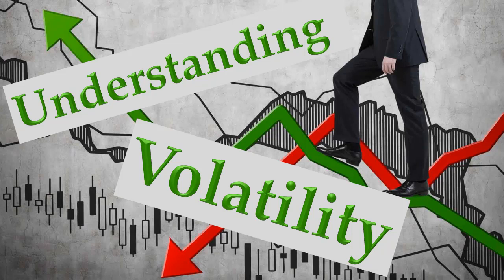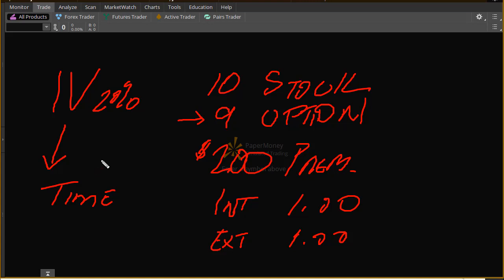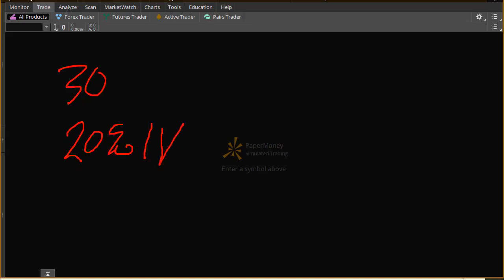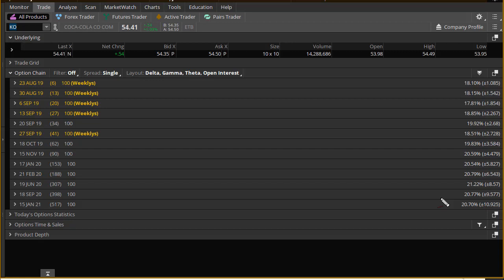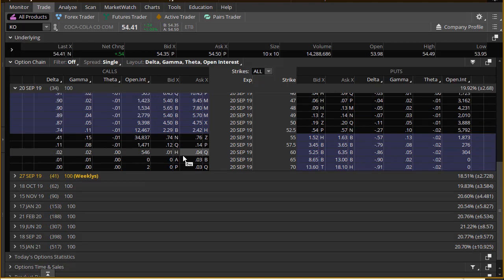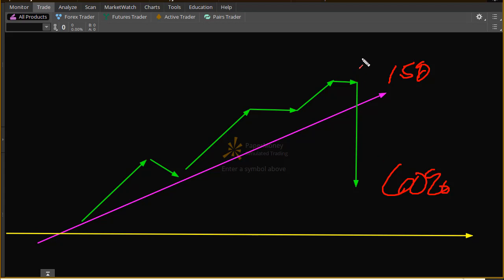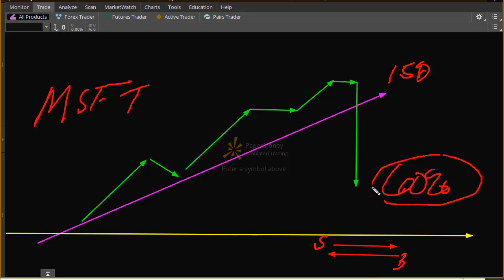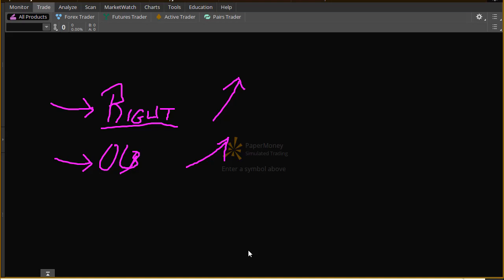Understanding Volatility - Members E-Learning